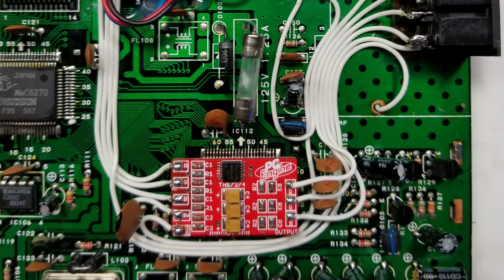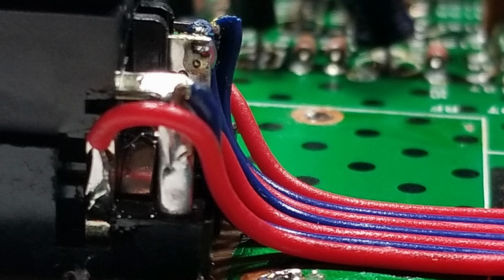TG16 / PCENGINE MODDING PROMO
Michael has been commenting that he wanted PCENGINE videos, so here you go michael. it's just a promo video i posted on instagram, with some mod work pictures after it.
if you wanna see what building this chip looks like, this video will do it

Thank you to everyone who comments on my videos, I love reading them and getting to know you all more.

Wanna see more of the extra stuff i post on social media?
cuz I post alot of extra stuff over there